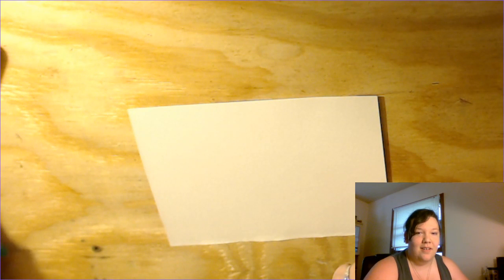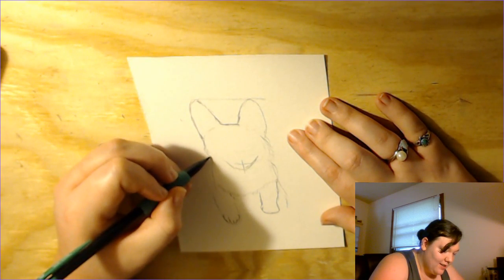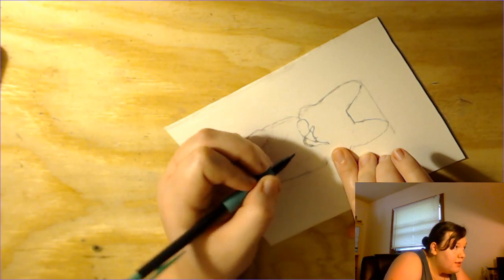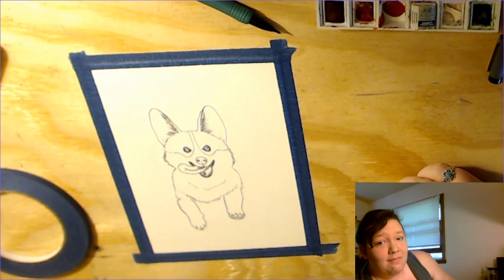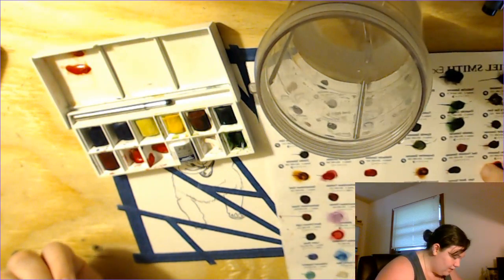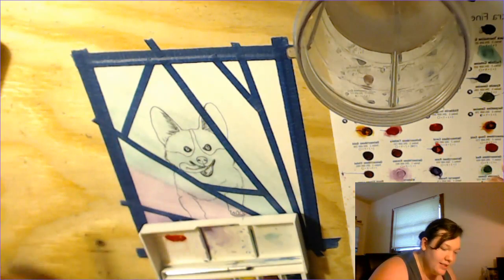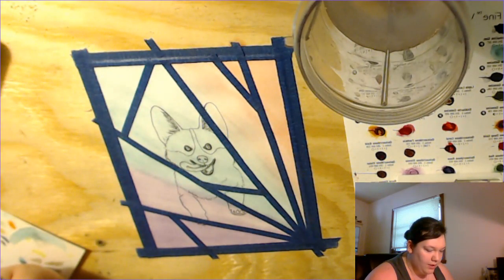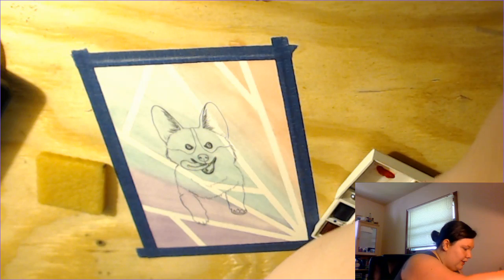Watercolor of a Corgi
I painted this corgi for a friend of mine. She happily has it framed in her living room!